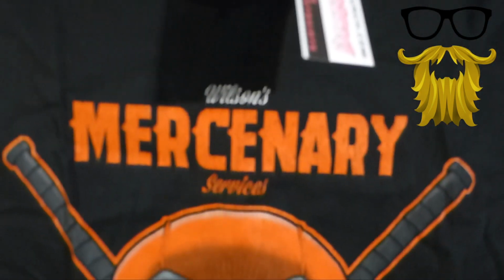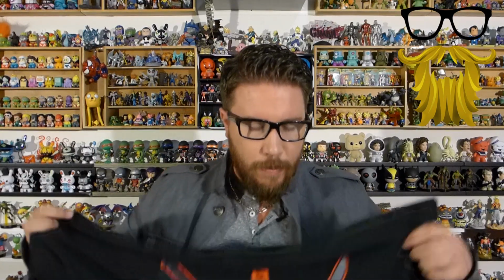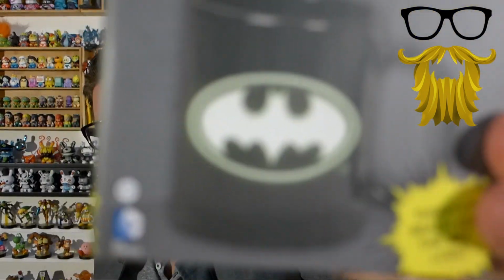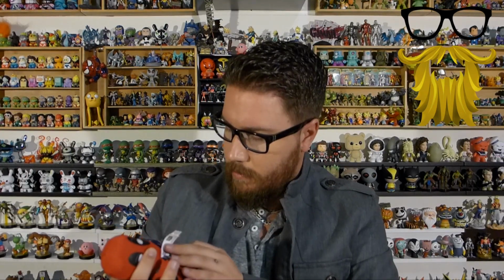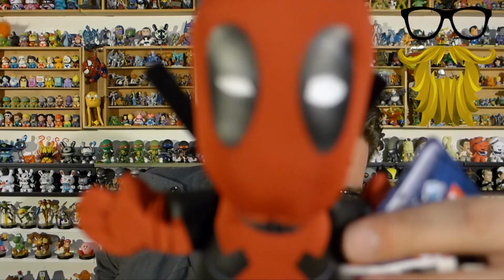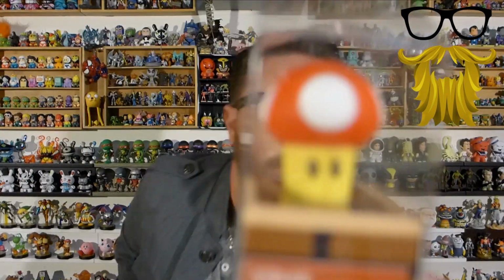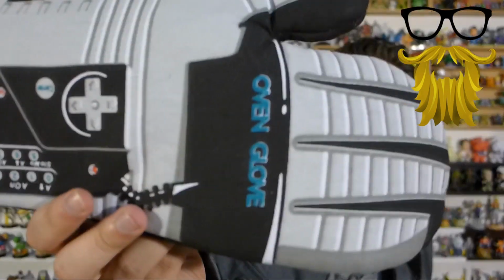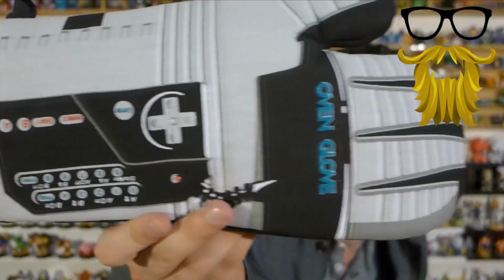Nerd Block Classic Unboxing & Review! Rating: 7.5/10 - Shirt: 8/10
I thought this was a pretty good box. I think the Classic Nerd Block will always be my favorite :)

February 2016